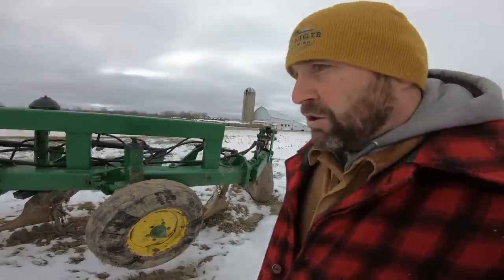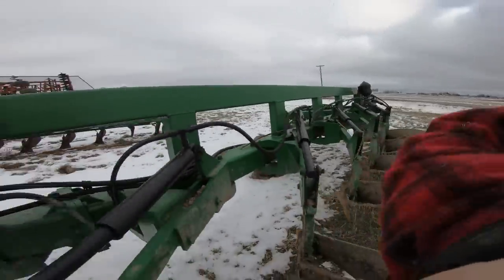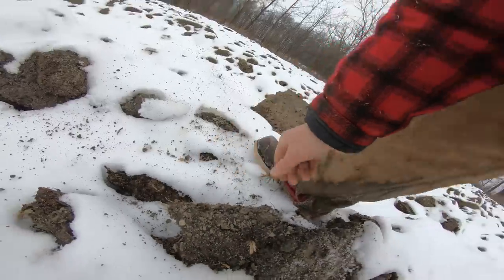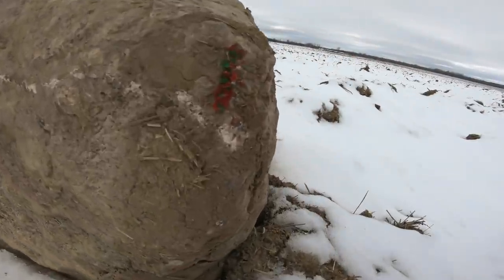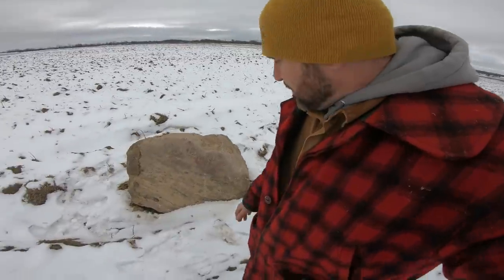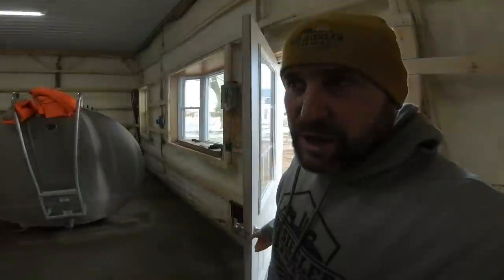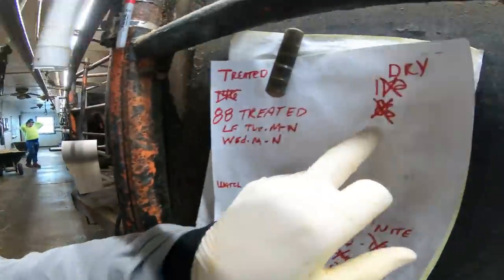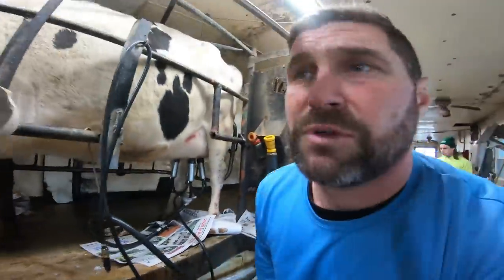MOLDBOARD PLOWING IN TO 2021!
In this video we do some winter plowing! Dad hits the field just before it freezes and pops up a huge rock. Then an update on the milking herd!